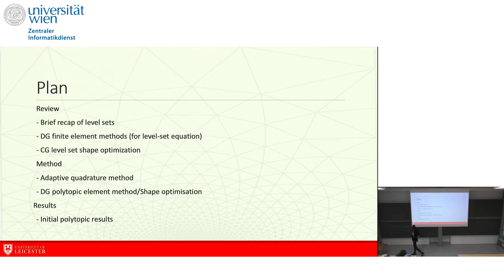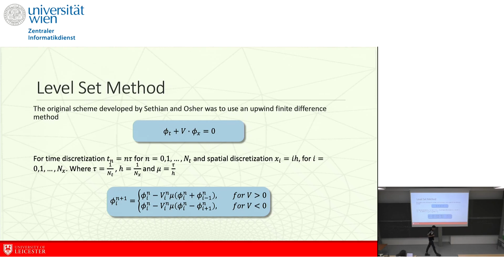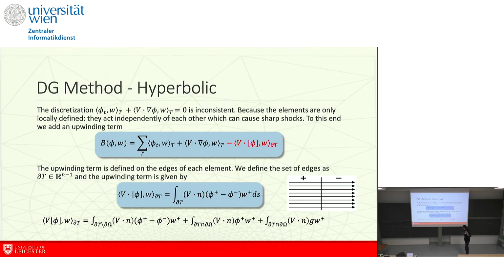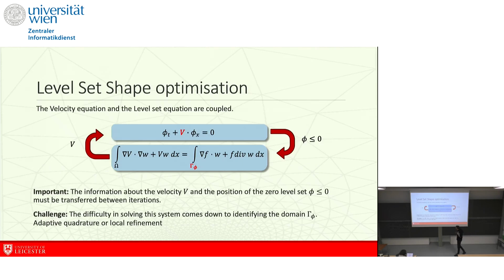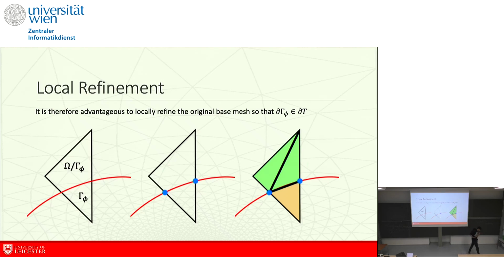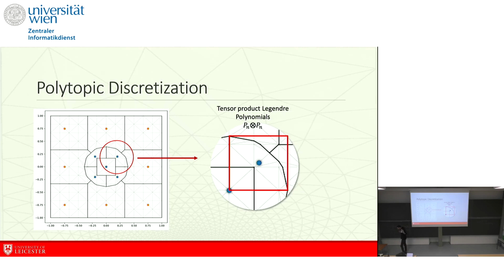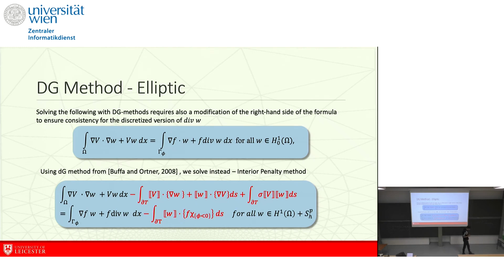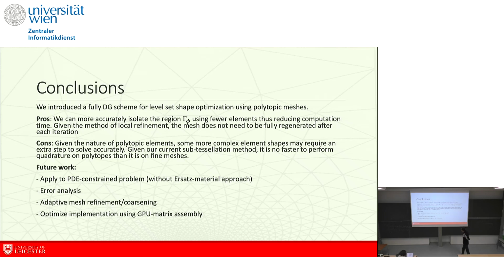Raphael Fernandes - Level set shape optimisation on aggregated polytopic meshes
This talk was part of the Workshop on "New perspective on Shape and Topology Optimization" held at the ESI December 11 -- 15, 2023.

Level set shape optimisation tasks itself with determining the optimal boundary of a domain by solving the so-called level set equation – also known as a Hamilton-Jacobi equation. The method can be used to track the evolution of the boundaries of structures undergoing structural optimization by representing the boundary as an interface between a zero-plane and a level set function known as the level set. Such systems have typically been solved by using finite difference methods but recent years has seen an increase in the use of Finite Element Methods to solve the level set equation. A major issue with the use of standard conforming finite element methods is the difficulty of representing the boundary of the level set on a given mesh. To this end, we are designing a novel finite element method using polytopic elements operating under a Discontinuous Galerkin scheme which will be able to more accurately track the boundary of the level set as well as improving computation speeds due to the reduced number of elements.